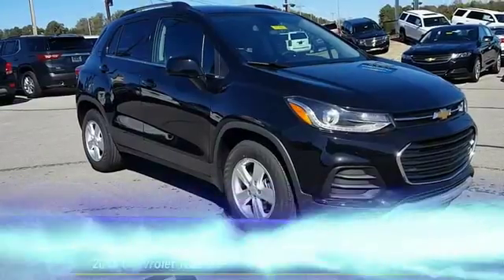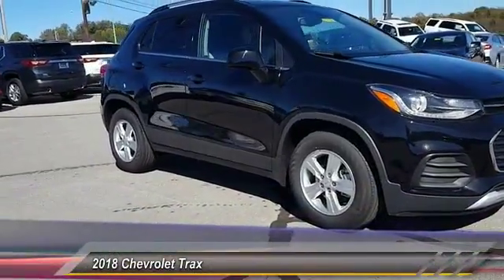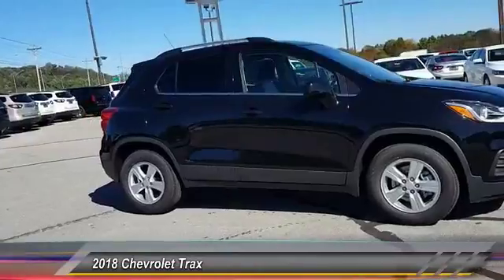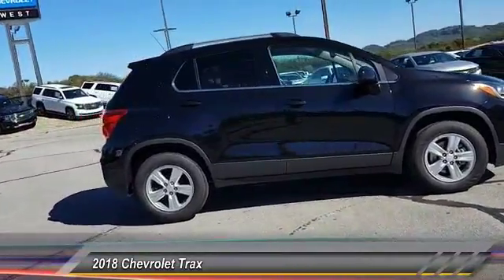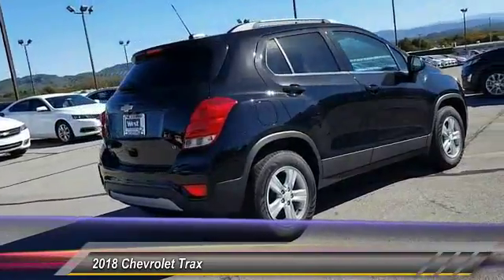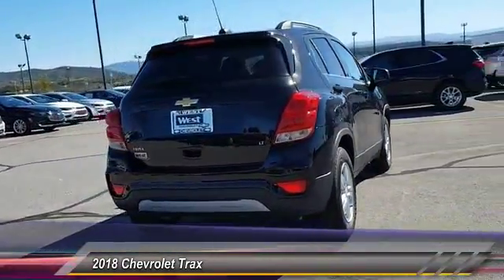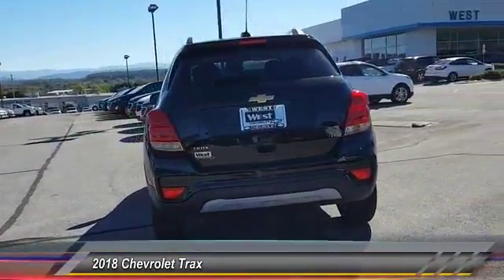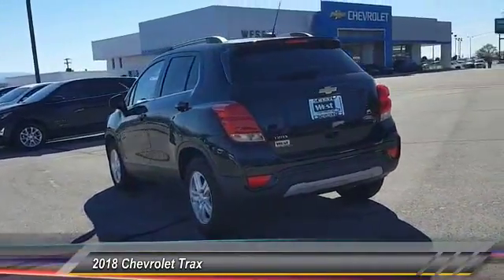2018 Chevrolet Trax Alcoa TN 179013